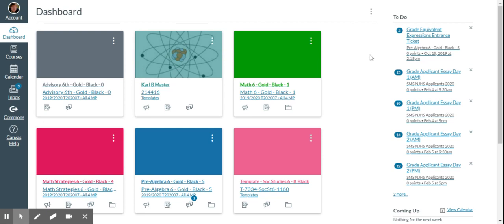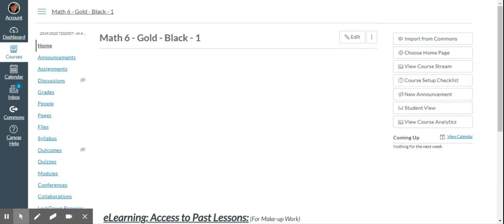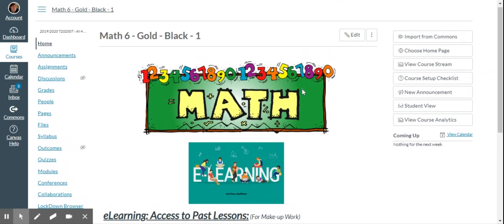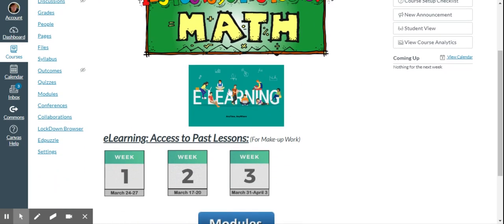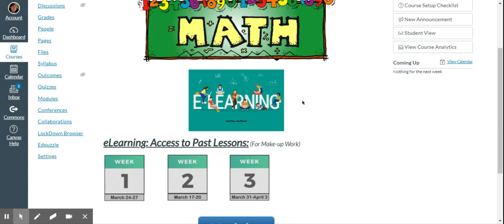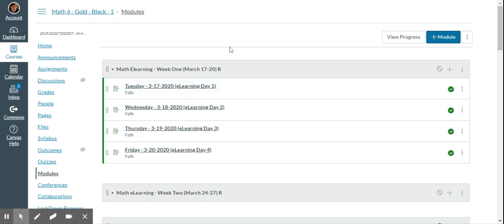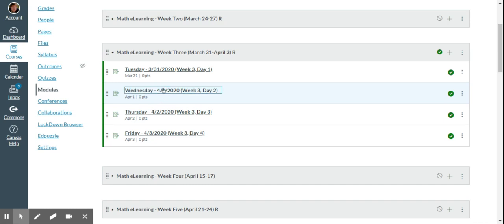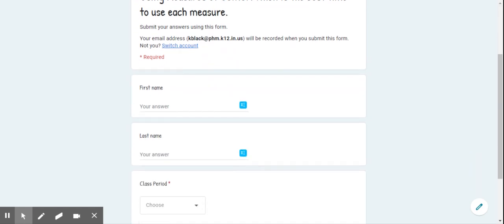Dashboard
Mr. Black's eLearning Process